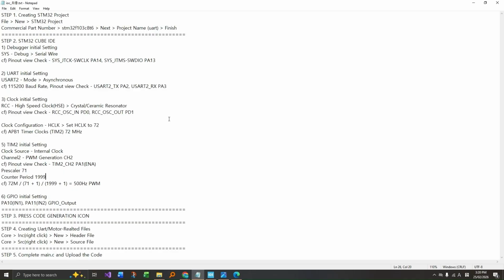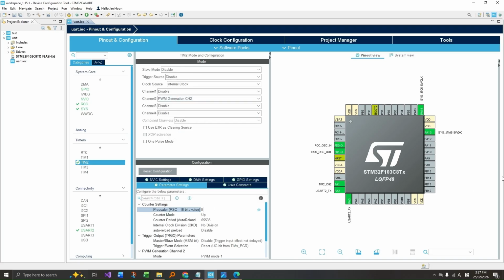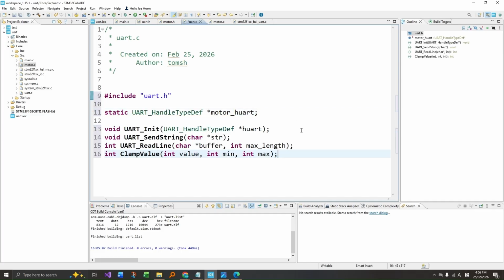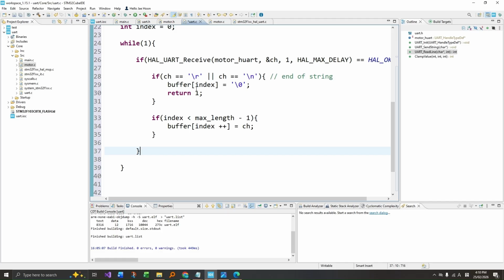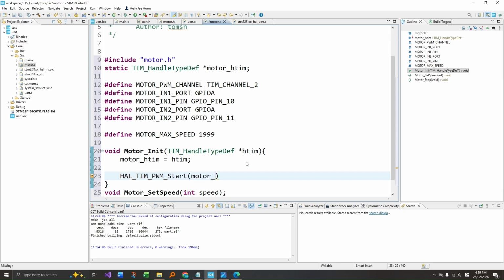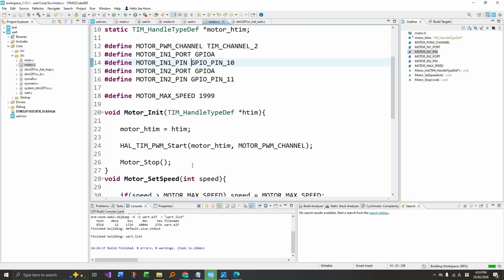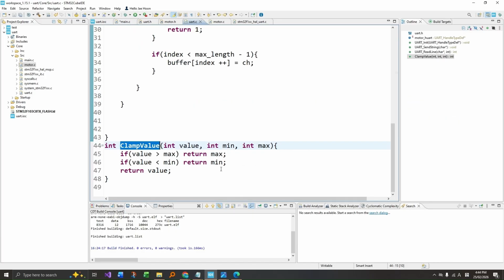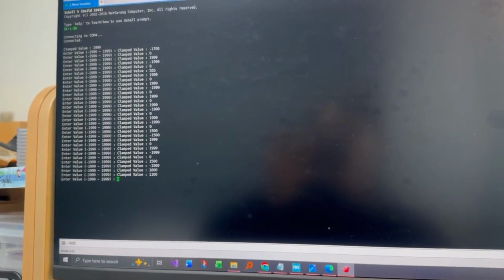DC Motor Control From Scratch Using STM32 (Step-by-Step Guide)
In this video, we build a DC Motor Control system completely from scratch using STM32.

This is a step-by-step beginner-friendly tutorial where you will learn how to control a DC motor’s:

1. Forward rotation
2. Reverse rotation
3. Speed control (PWM)
4. UART communication

Everything is explained clearly so that anyone can follow along, even if you're new to STM32 or Embedded C.

Board: STM32F103C8T6
IDE : STM32CubeIDE 1.15.1